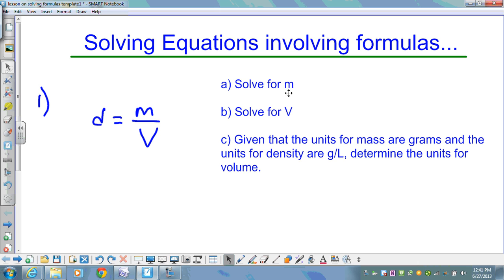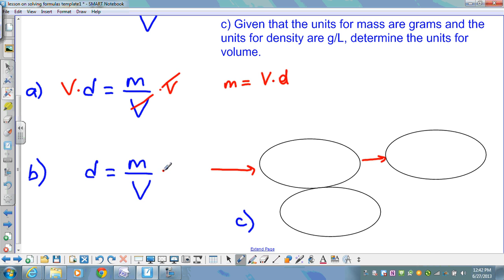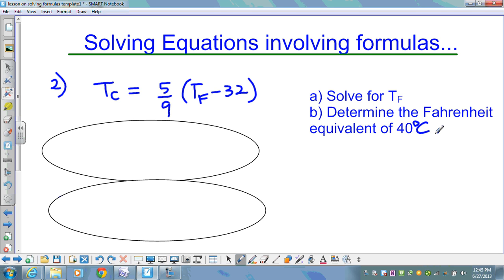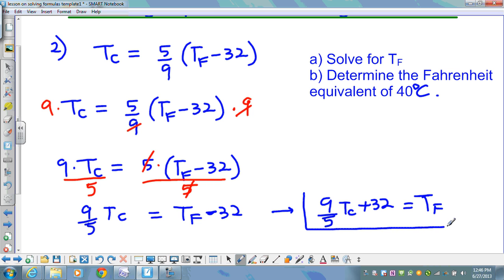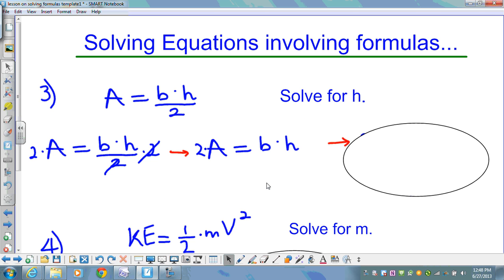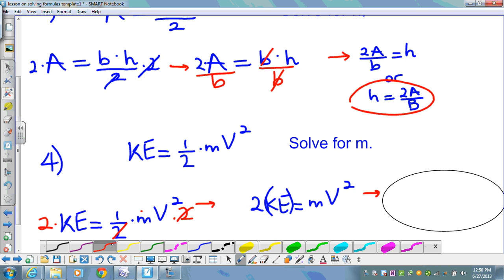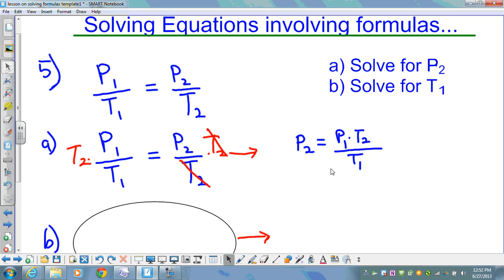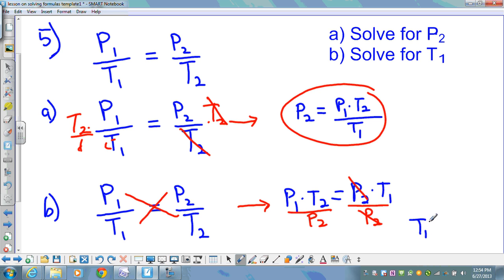A review of solving equations for intro to chemistry students - part 1